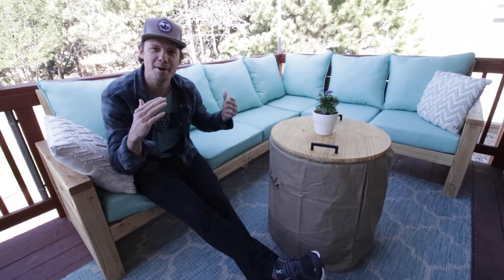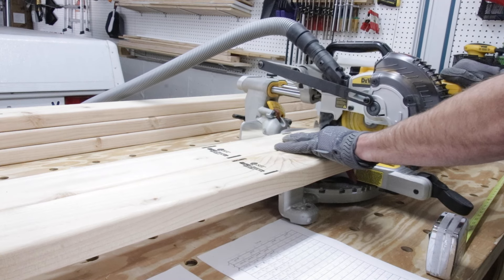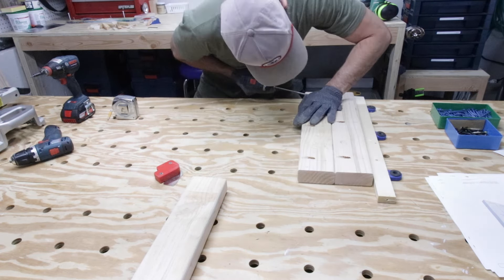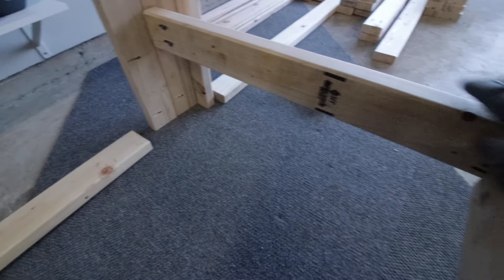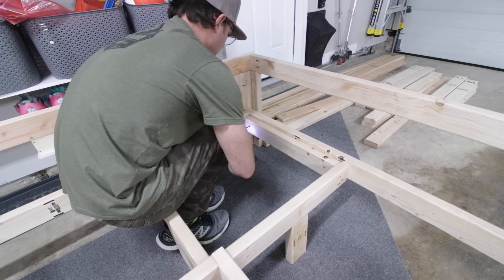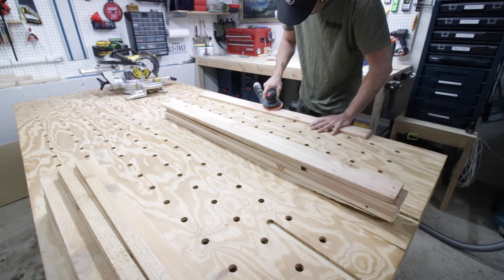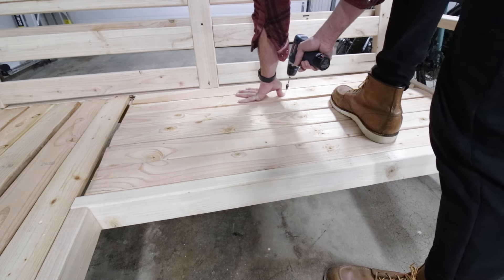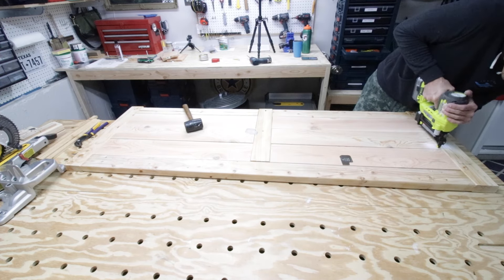DIY Outdoor Sectional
We wanted an Outdoor Sectional but we did not want to pay the prices in the stores! Outdoor furniture is expensive, especially if you want something large like this sectional. After shopping around I decided to design and build my own, which allowed me to spend less than half of the retail cost of a store-bought outdoor sectional. I also think the quality of my build is better than the cheap metal ones in the stores so it will last longer. Along with my build video, I designed project plans that have every detail you need to build your own and I think you will find the project rewarding. Find all the details below. Happy building!

TOOL LINKS
DeWalt 20V MAX 7-1/4-Inch Miter Saw
DeWalt 20V MAX XR 20V Battery, 5.0-Ah
DeWalt DW745 Table Saw
Kreg K5 Pocket Hole Jig
Stanley Powerlock Tape Measure
Bosch Random Orbit Sander
Sanding Discs
12v Bosch Drill/Driver
18v Bosch Drill/Driver
Bosch Dust Extractor
Bosch Vacuum Hose
Ryobi One+ Cordless Nailer
Fast Cap Mag Shims

MATERIALS
(My downloadable project plans have all the other materials used.)
Verathane Oil Based Sealer:
Arden Selections Outdoor Cushion (AMAZON)

Thanks for checking out my DIY Outdoor Sectional Video and you can get the plans